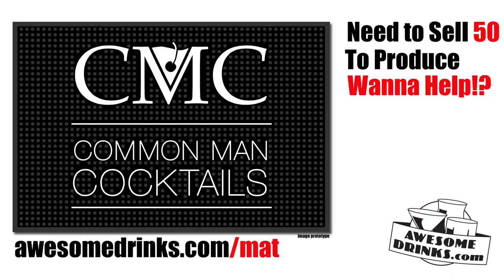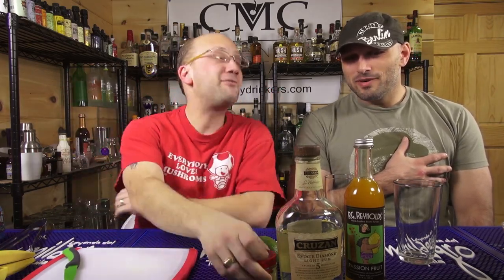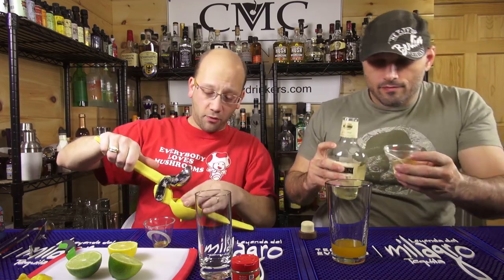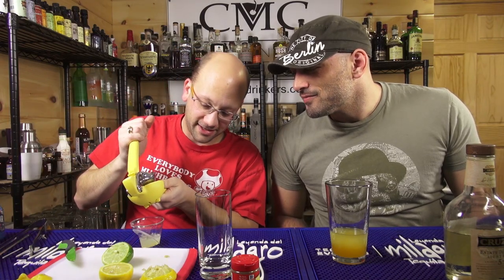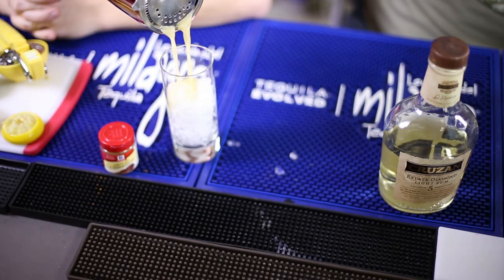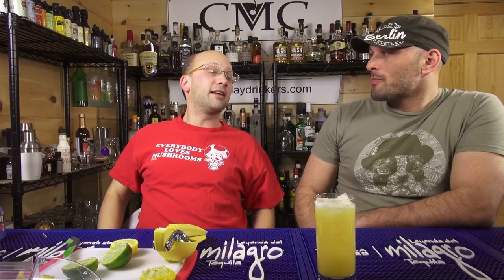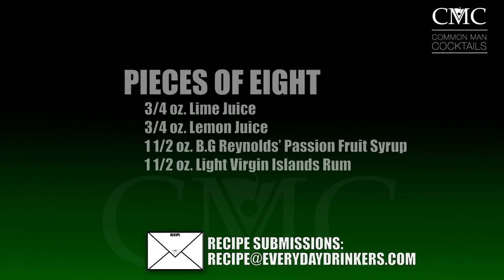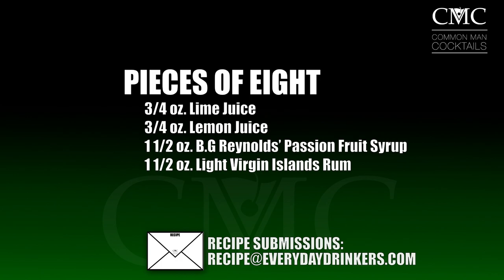Pieces of Eight Cocktail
A cocktail that brings the passion in passion fruit by utilizing the great brand B.G Reynolds to create a design that is both tart and slightly sweet, but definitely has the passion fruit tart that you get from some styles of passion fruit.

Naturally refreshing and a generally great drink for those that don't like a single dimension of sweet and need some kick in their step. This definitely has a tropical vibe to it and is definitely something of a favorite of Derrick moving forward. Definitely great with the crushed ice to create a super cold cocktail...there is rum in here? Yeah, you can't tell. It's light, easy and refreshing without too much alcohol to hurt you.

Pieces of Eight
3/4 oz. Lime Juice, 3/4 oz. Lemon Juice, 1 1/2 oz. B.G Reynolds' Passion Fruit Syrup, 1 1/2 oz. Light Virgin Islands Rum

Drink Responsibly.